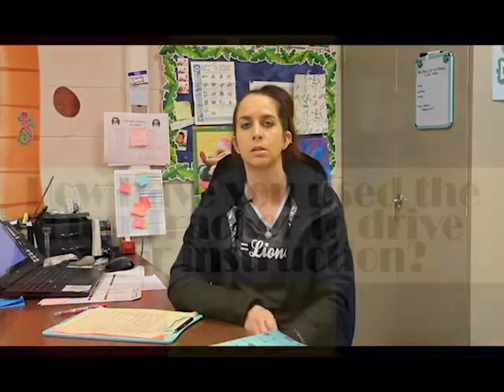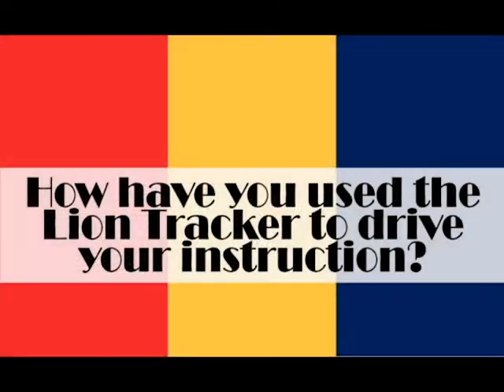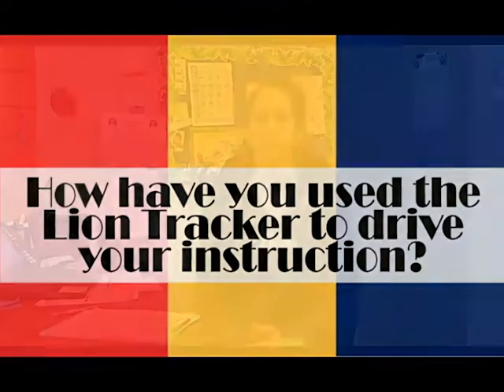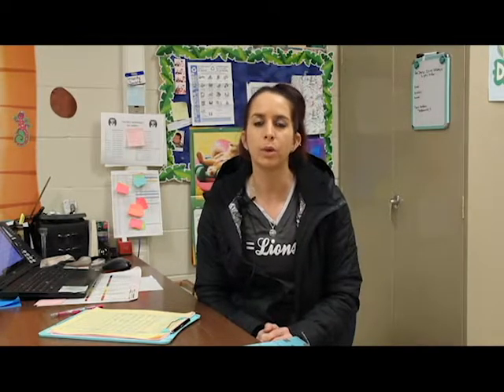Lion Learning Tracker Biology Teacher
CHS Biology Teacher discusses how the use of the Lion Learning Tracker has improved student ownership in her classroom.